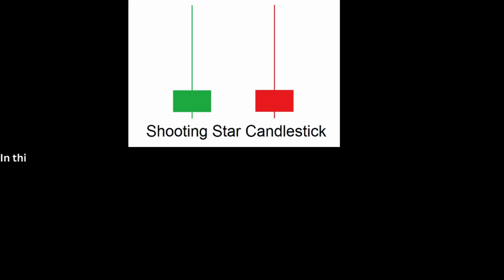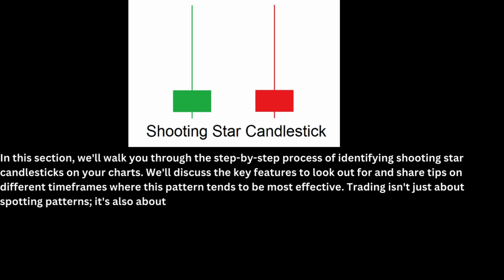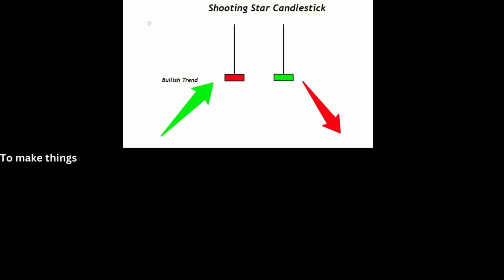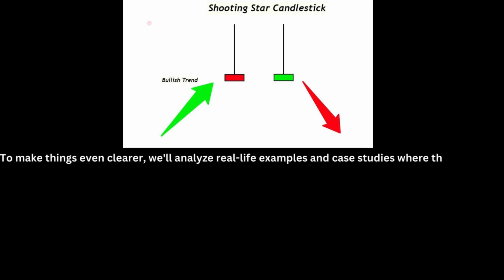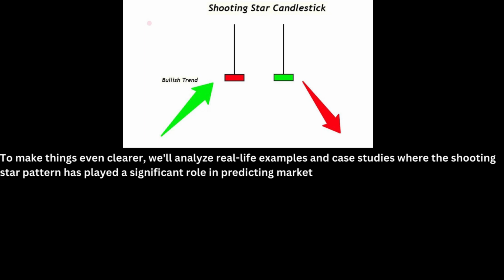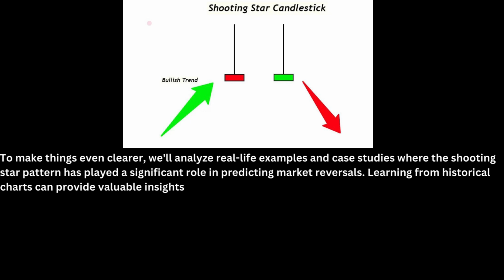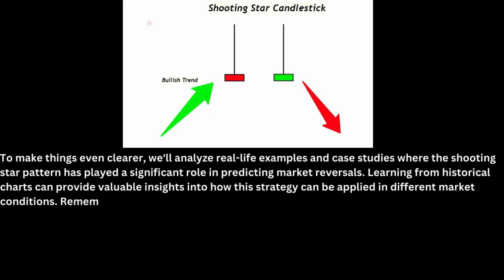Unlocking $20 Daily with Shooting Star Candlesticks A Trader's Guide to Profit.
🔥 Ready to take your trading to the next level? Join us in this exclusive video where we delve into the powerful world of Shooting Star Candlesticks, unlocking the secrets to consistently pocketing $20 daily in the dynamic financial markets. Whether you're a seasoned trader or just starting out, this comprehensive guide is tailored to boost your trading skills and enhance your profit potential.

📈 What's covered in this video:
1️⃣ Understanding Shooting Star Candlesticks: Learn the fundamentals of this key chart pattern and how it can signal potential trend reversals in the market.
2️⃣ Identifying Profitable Setups: Discover the precise conditions and criteria for spotting high-probability trade setups using Shooting Star Candlesticks.
3️⃣ Risk Management Strategies: Explore effective risk management techniques to safeguard your capital and maximize your trading success.
4️⃣ Real-Time Examples: Dive into live trading examples where we analyze charts and demonstrate how to apply Shooting Star Candlesticks in real market conditions.

Gain a deeper understanding of candlestick patterns and their significance in technical analysis.
Acquire practical tips and strategies to integrate Shooting Star Candlesticks into your trading arsenal.
Unlock the potential to consistently earn $20 daily through informed decision-making and disciplined execution.
🚀 Elevate your trading game today! Hit the play button and embark on a journey to unlock the secrets of Shooting Star Candlesticks. Happy trading! 💰📊 TradingTips CandlestickPatterns ProfitableTrading"